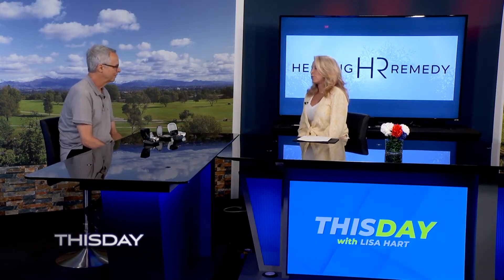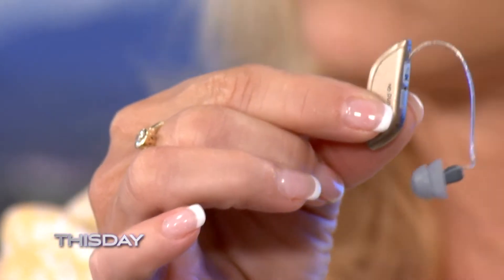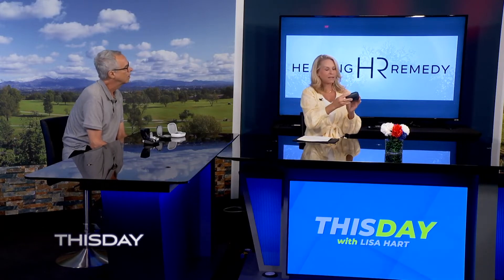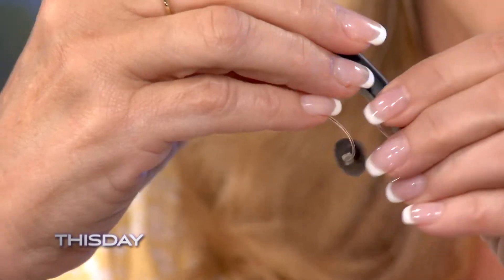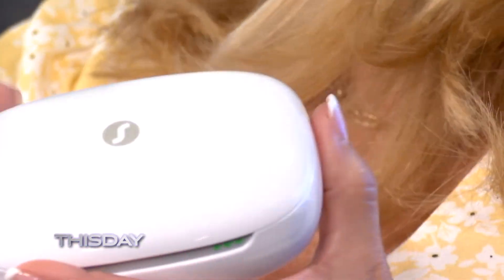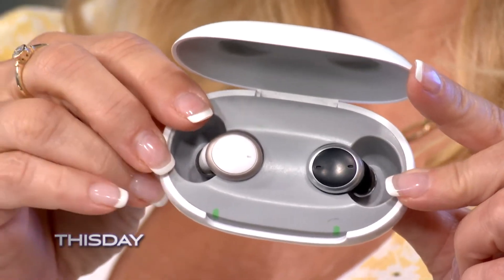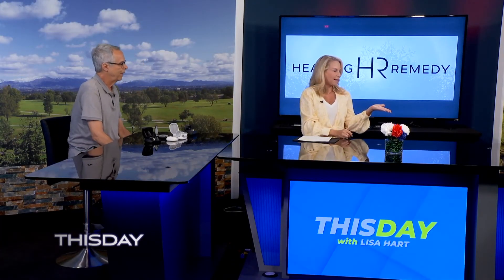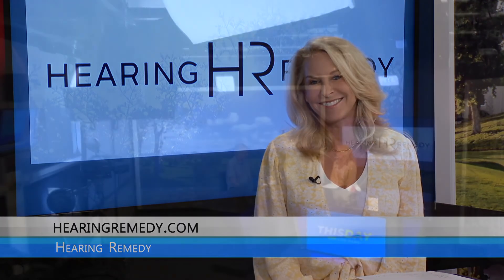Hearing Remedy, July 1, 2022